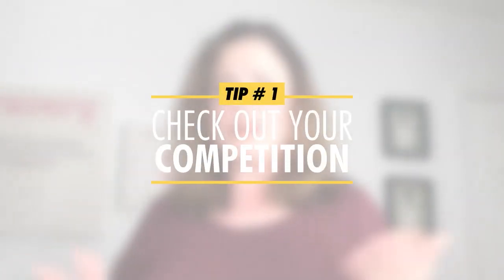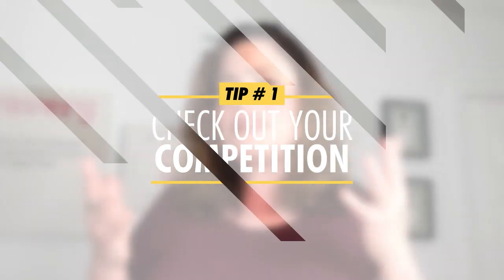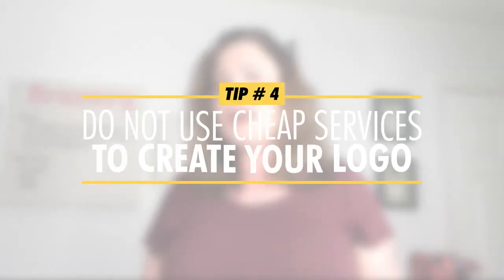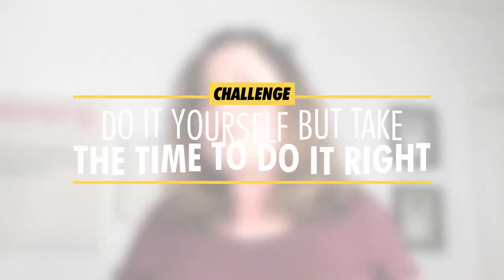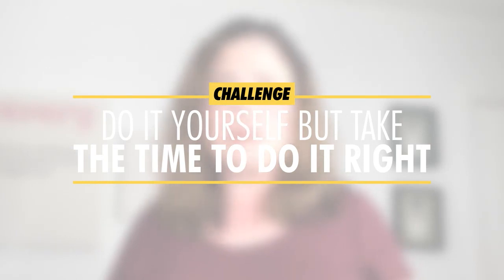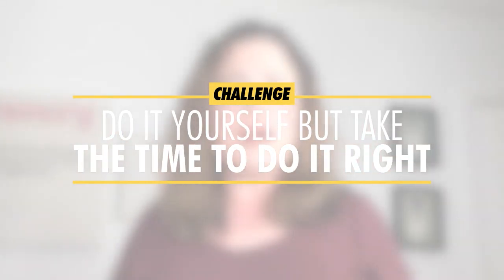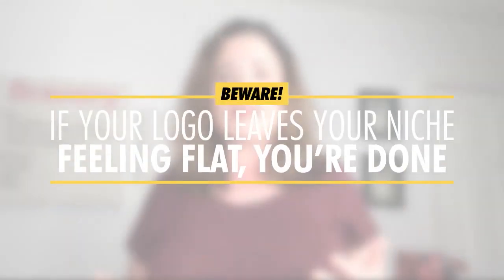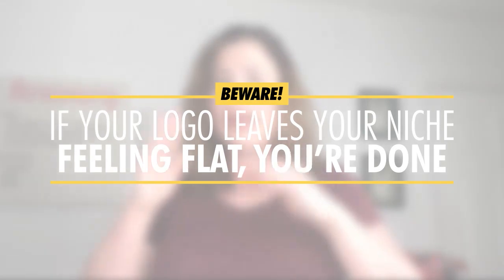Why A Brand Logo Or Icon Is Important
Entrepreneur Mom (or any entrepreneur, really) this is Why A Brand Logo Or Icon Is Important!  (Plus more goodies, below!⬇️)

💚💚💚RECOMMENDED TOOLS/RESOURCES:💚💚💚

⭐⭐⭐🤫#️⃣ # OPTIMIZATION WITH FLICK (optimize like a superstar on Instagram, and I find it helps to brainstorm for hashtag optimization on TikTok and Twitter, too)

Here's an Entrepreneur Marketing Strategy, one that can help you to avoid the trouble with marketing today! Want to know how to use organic content marketing for your business as an entrepreneur, even as a coach and/or course creator? This video will show you how to use entrepreneur marketing to help you in your busy life as a busy entrepreneur so that you can be more successful.  If you're looking for a marketing strategy that can help you improve your brand as a coach and course creator living your busy entrepreneur life, this video will show you a bunch of ideas on how to do that via branded and organic content marketing.